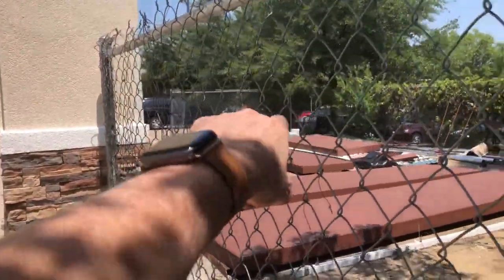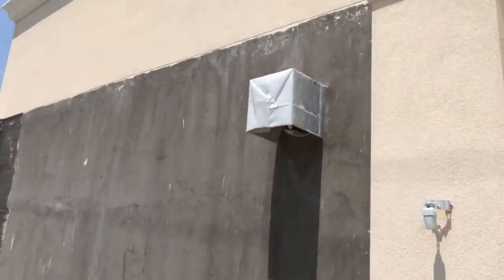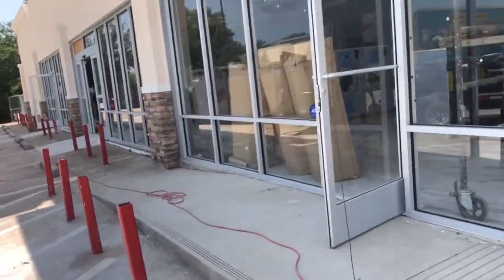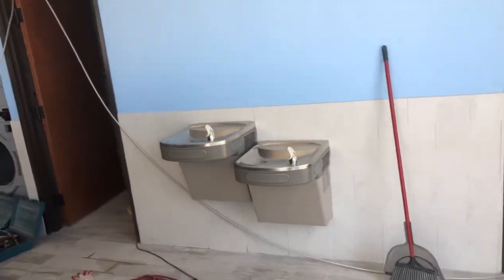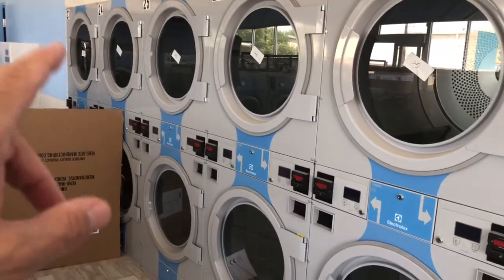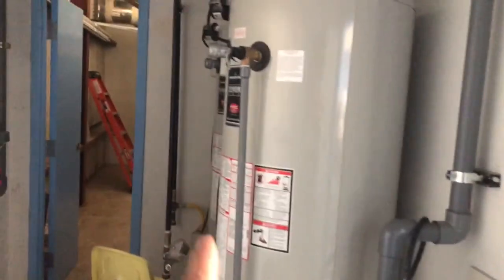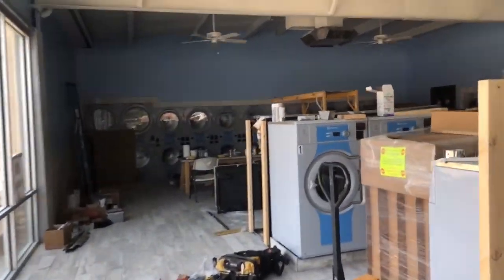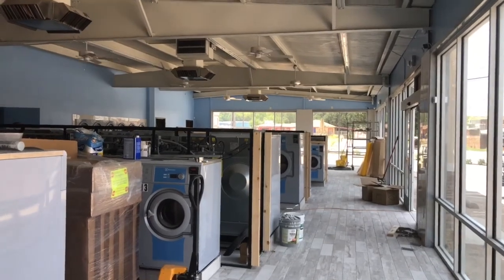EZ Wash N Dry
Start of week 19